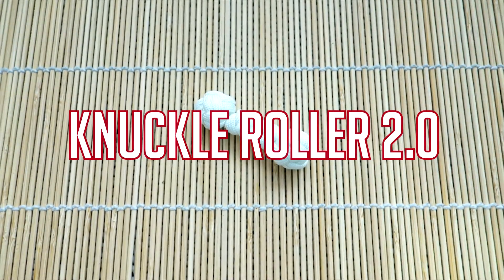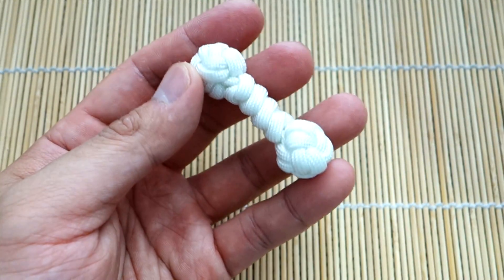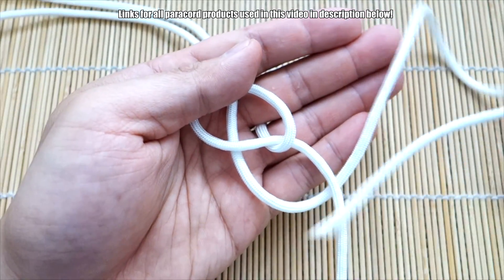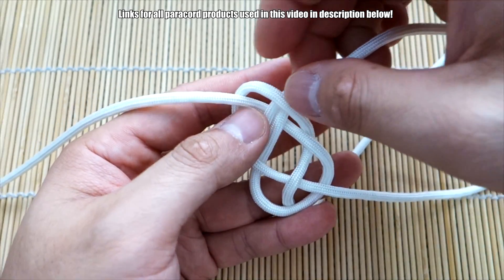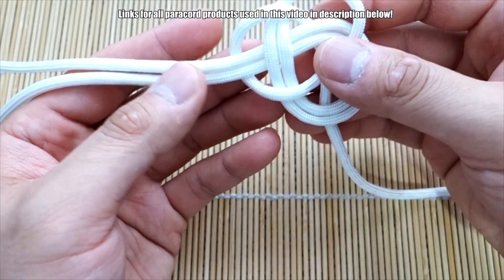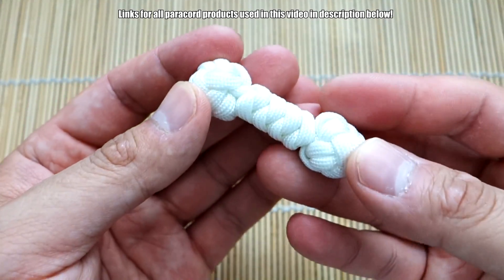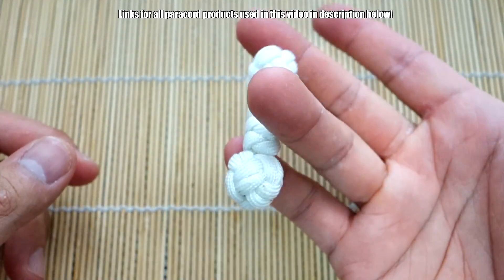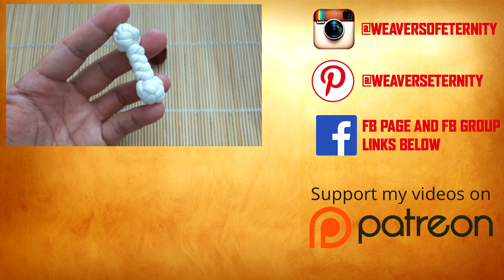How to Make a Paracord Knuckle Roller 2.0 Tutorial